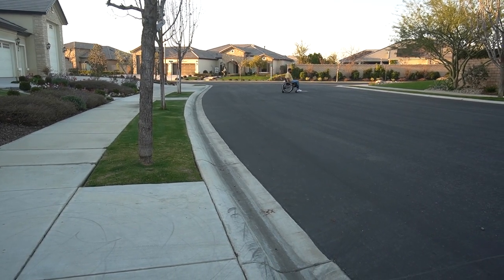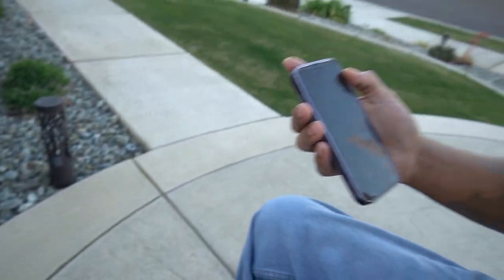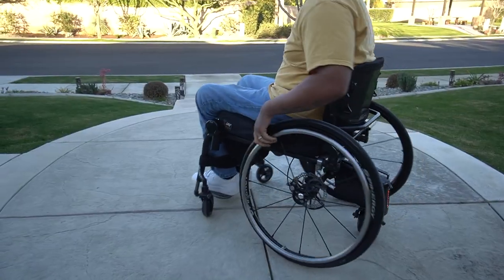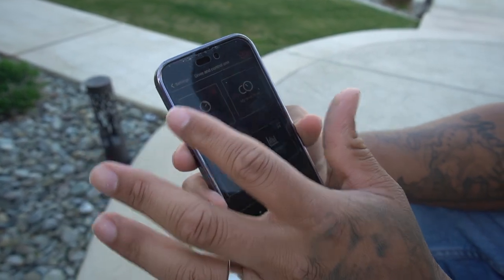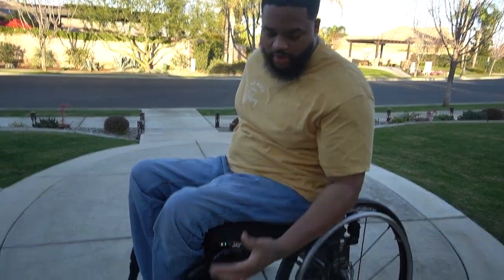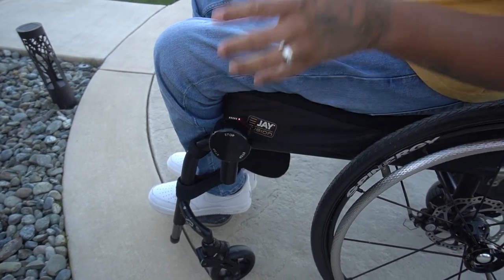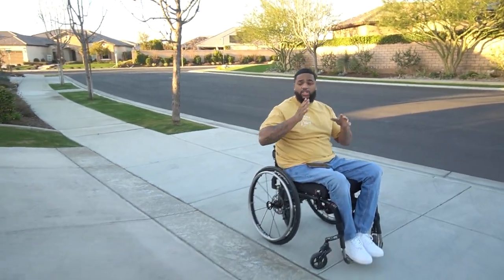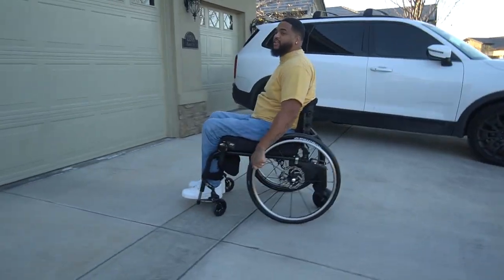The Smoov One is The Fastest Wheelchair ♿️ Device on The Market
In this video, we get a chance to test out the Smoov One Wheelchair assist device.

Peace & ❤️,
Kevin & Kassy

Main Camera Used to Film Videos ⤵️
Canon PowerShot G7X Mark II

INTRO/OUTRO MUSIC BY: Ikson - Let Go